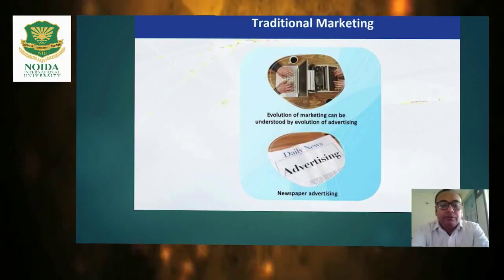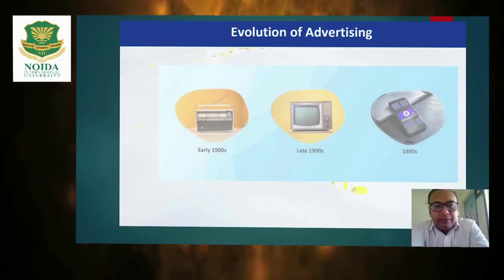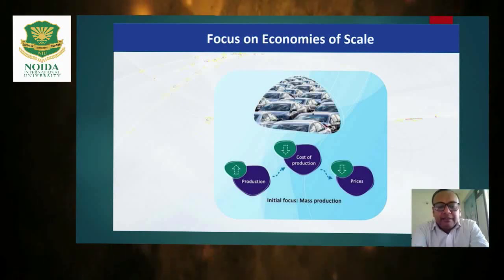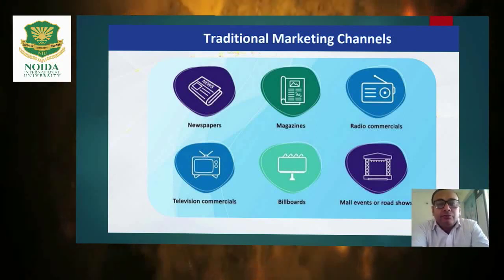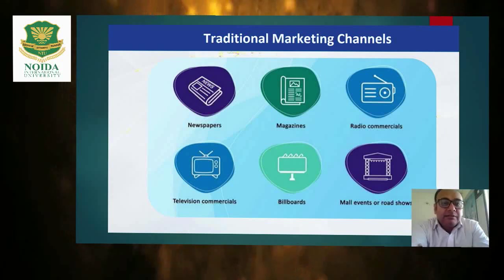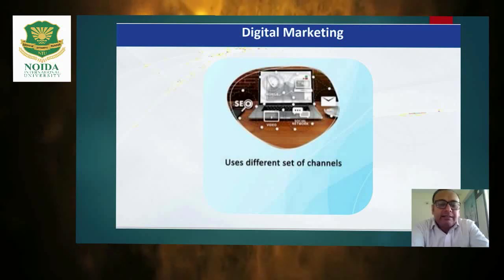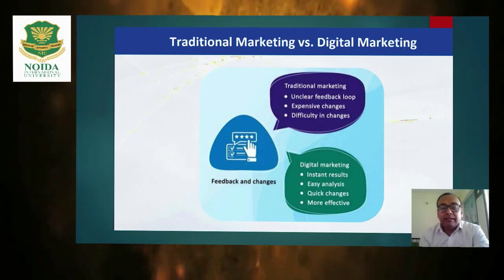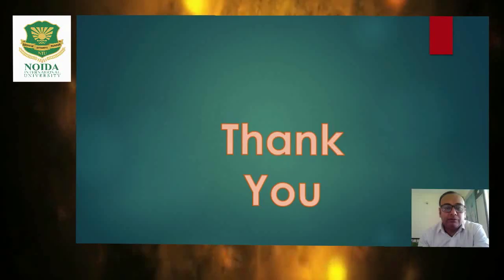Dr Syed Fahar Ali Lecture 2 MPEG 4